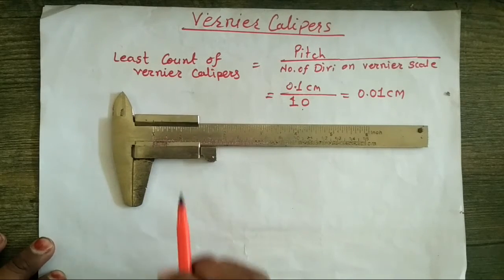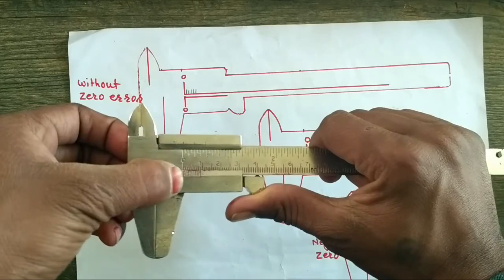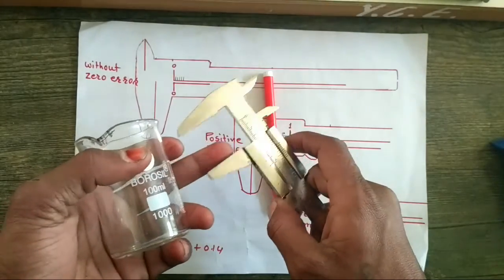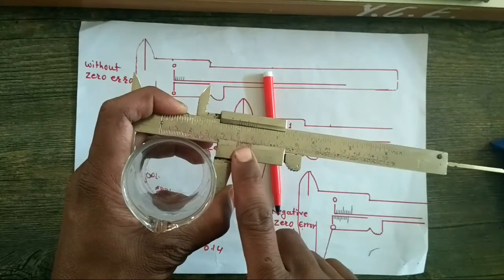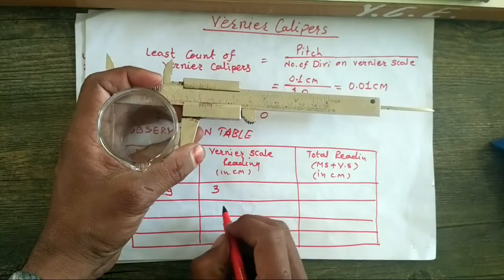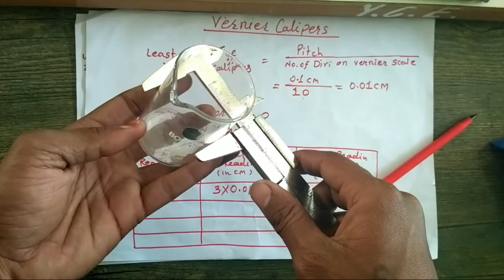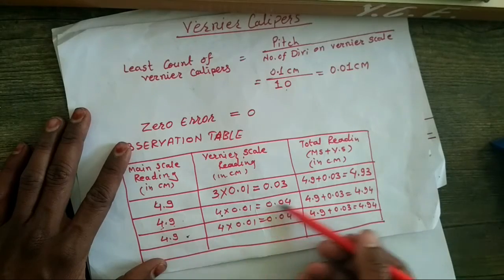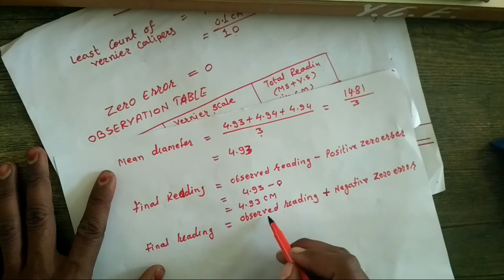how to take reading from vernier caliper least count| zero error calculation of diameter of a wire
this video comprise complete information about vernier caliper. to take observation from vernier caliper you must know the least count of vernier caliper
que how to find least count of vernier caliper
later someone should know about zero error
how to find zero error in vernier caliper
the next one is how to take observation from vernier caliper
the result gives the answer of que how to find radius of wire using vernier calipers. within small duration  there is an effort to provide complete and useful information to viewers of this channels

How to Read Vernier Caliper | Complete Method Explained | Physics Practical

📝 Video Description

In this video, we explain How to Read Vernier Caliper step by step with complete method and examples.
Vernier Caliper is an important instrument used to measure diameter, length, and depth with high accuracy.

📌 What you will learn in this video:

Parts of Vernier Caliper

Principle of Vernier Caliper

Least Count (L.C.) calculation

Zero Error (Positive & Negative) correction

How to take Main Scale Reading (M.S.R.) and Vernier Scale Reading (V.S.R.)

Formula for Total Reading = M.S.R. + (V.S.R × L.C.)

Example of reading a Vernier Caliper

Step-by-step method for accurate measurement

This video is useful for Physics Class 11 & 12 Practical Exams, competitive exams (JEE/NEET), and Board Exam preparation.

Vernier caliper experiment class 11

How to read vernier caliper step by step

Vernier caliper least count calculation

Vernier caliper zero error correction

Class 12 physics practical vernier caliper

Vernier caliper reading examples

Vernier caliper total reading formula

Physics practical vernier caliper explanation

Vernier caliper measurement of diameter

Vernier caliper practical observation table